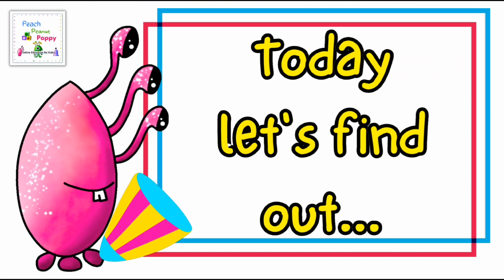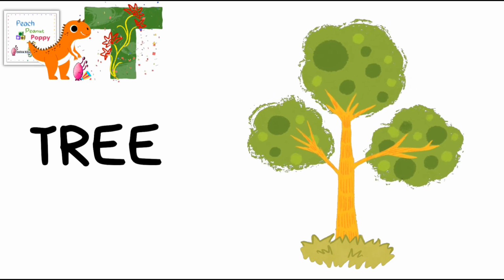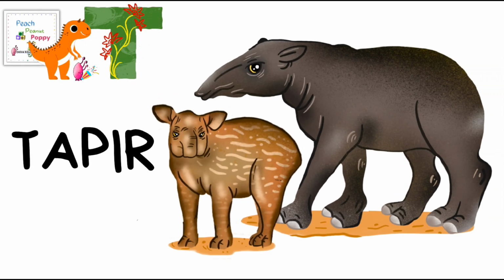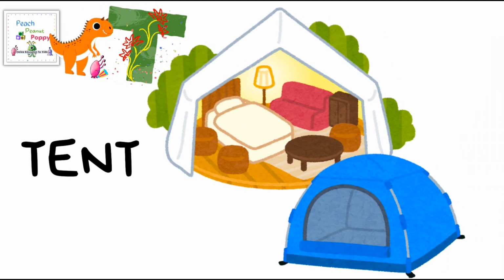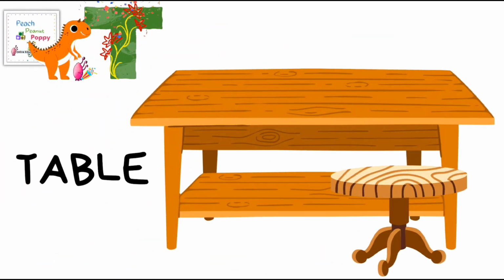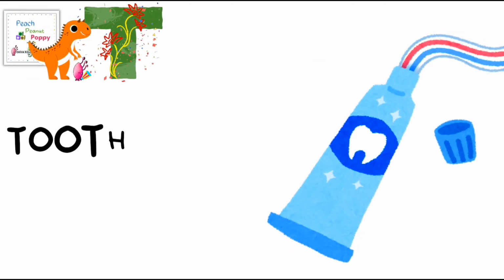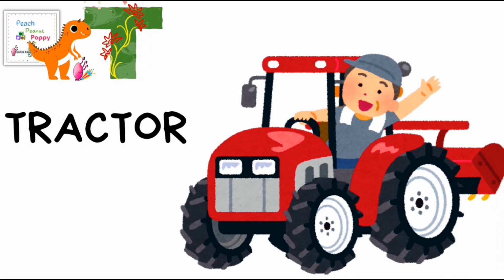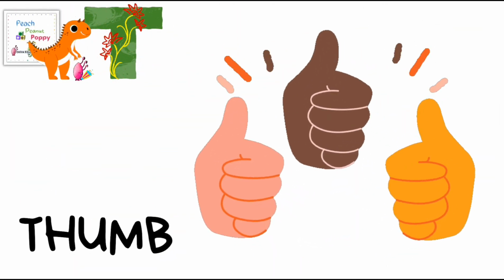31 Words That Start With T | Words With Letter T | Alphabet T Words Kids Vocabulary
Hi. We are Peach, Peanut and Poppy and we are so happy to meet you here.

About This Video:
With this fun video, kids can :
1) Learn words that start with the alphabet T
2) Learn the names of objects with T
3) Learn to identify objects
4) Learn new english words
5) Improve english vocabulary

We regularly upload loads of fun, interactive and educative videos for Toddlers, Preschoolers, Kindergarteners & Primary Schoolers. So don't forget to check out our videos to Learn the Fun way!

Peach Peanut Poppy – Online Education for Kids

Happy Learning!💚😊

Love,
Peach, Peanut, Poppy

Imp note:
The cartoon characters – Peach, Peanut and Poppy are the original creations of the creator of this channel and hence falls under creator's copyright. Thus any re-creation and/or re-distribution (in any form) of the same and/or any video of this channel is strictly prohibited.
The video idea/concept is that of the owner of the channel.